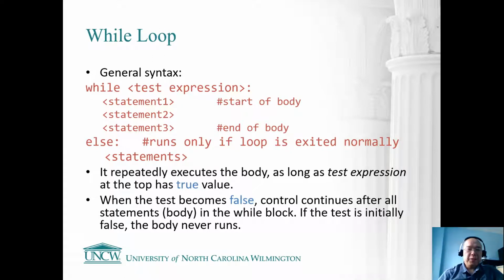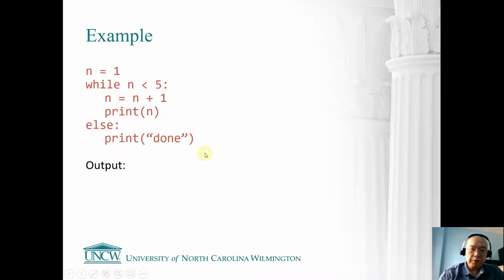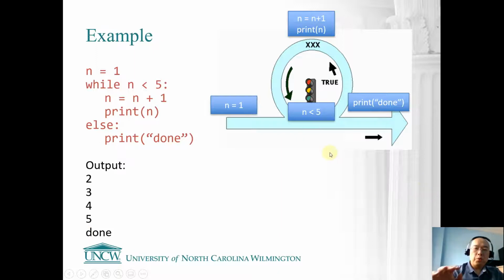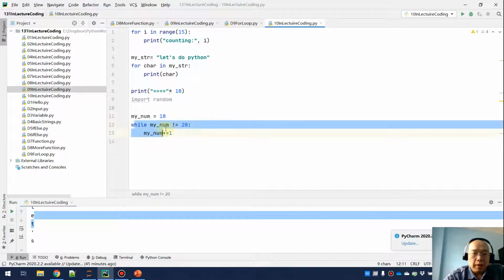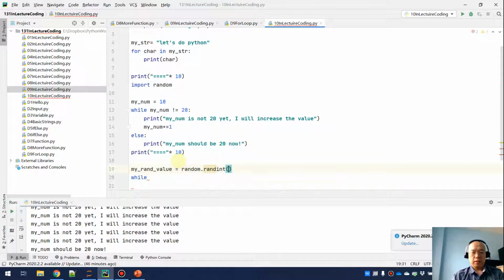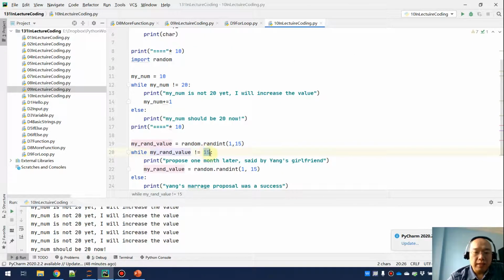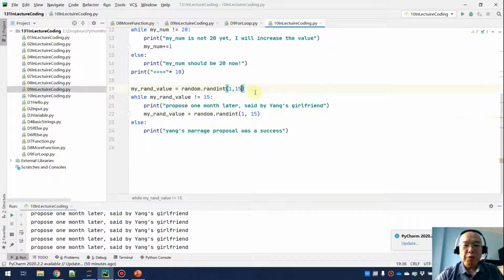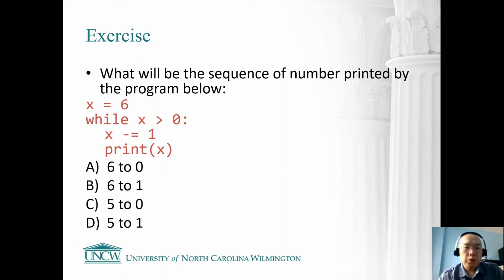10-2 While loops